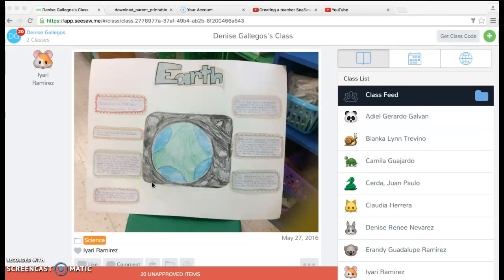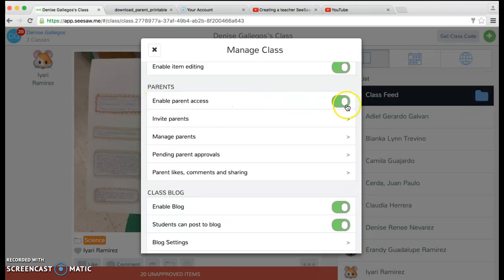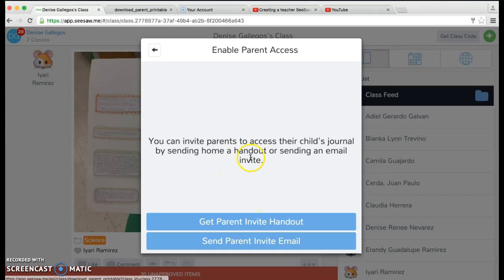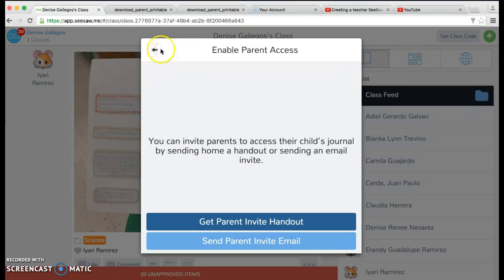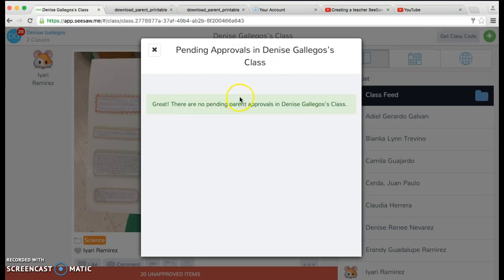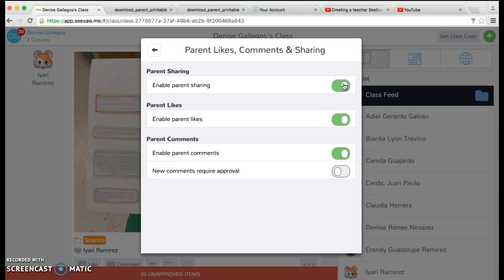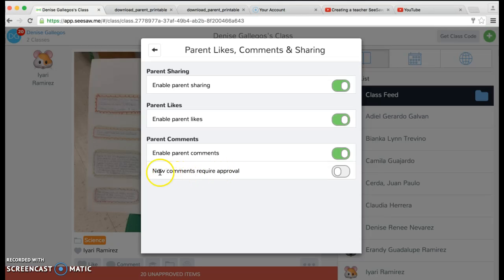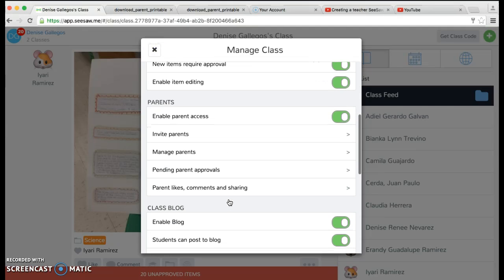SeeSaw Class Configuration for Parents